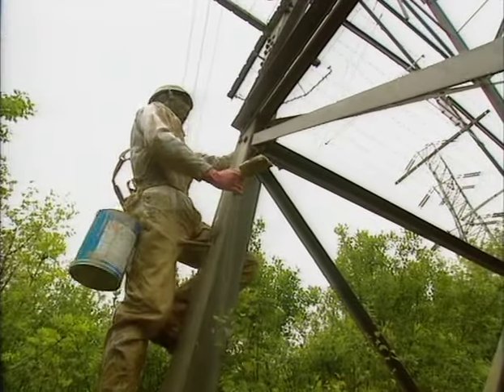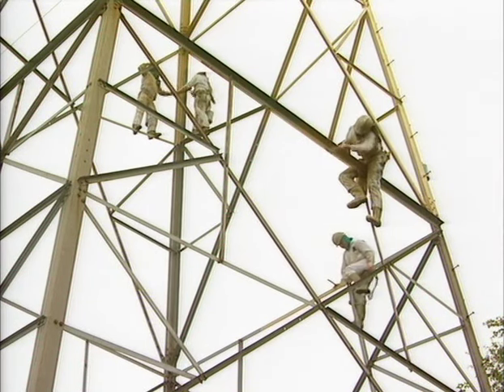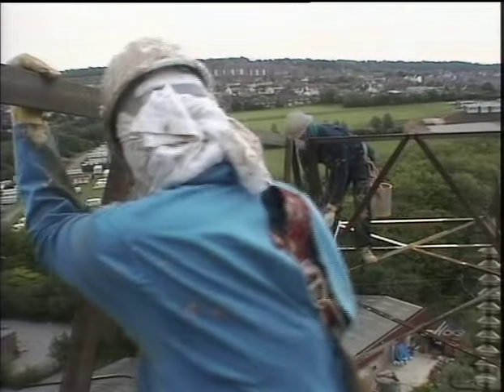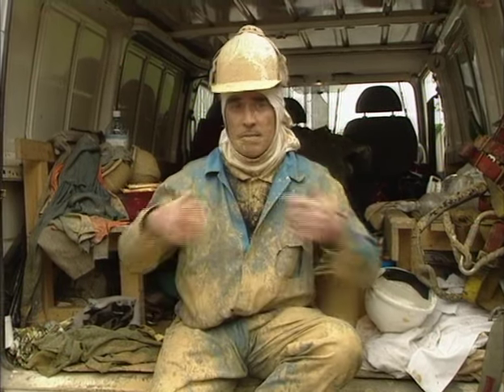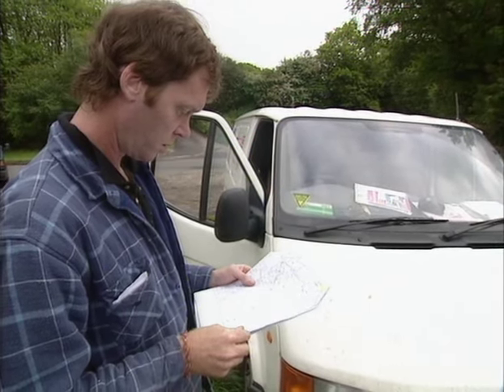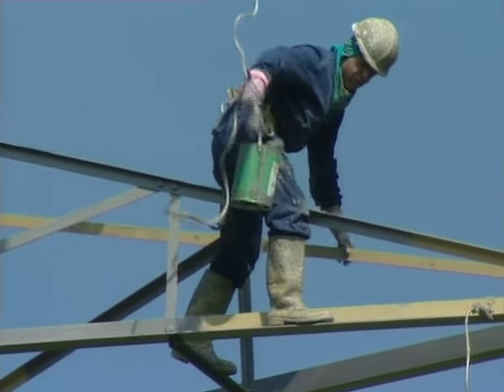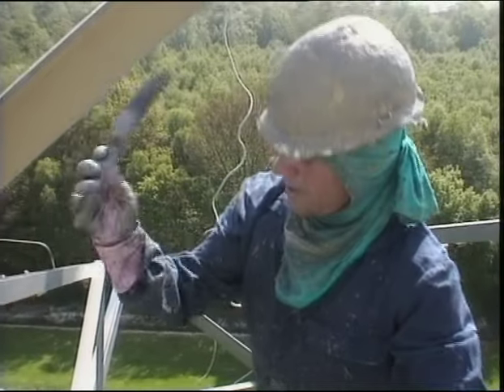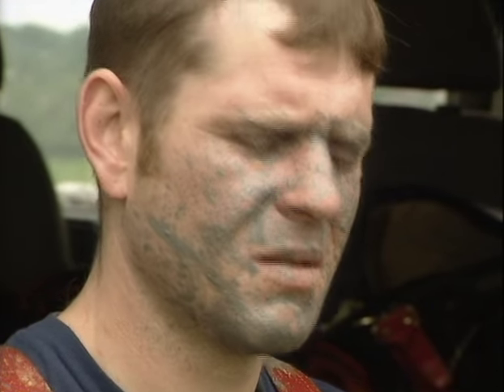Silvering Up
Documentary film which follows a team of four pylon painters who remain undeterred by the hazards of their profession.